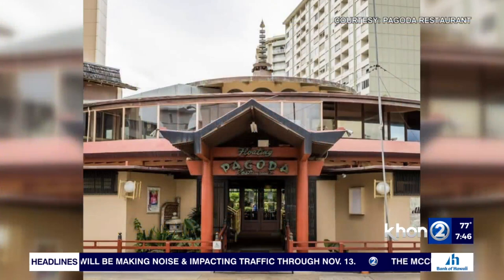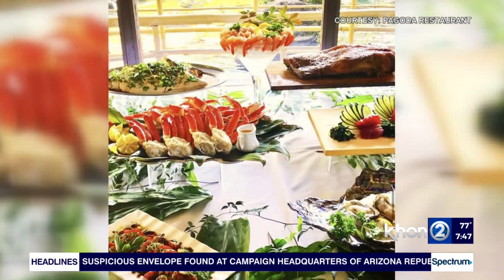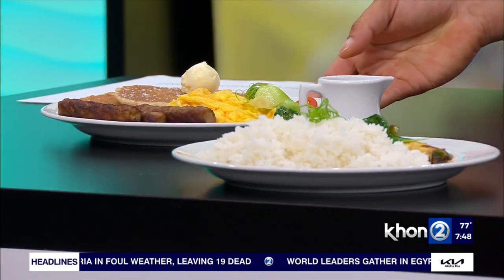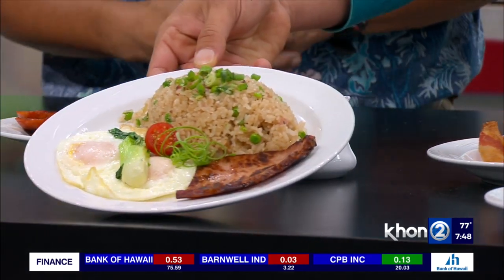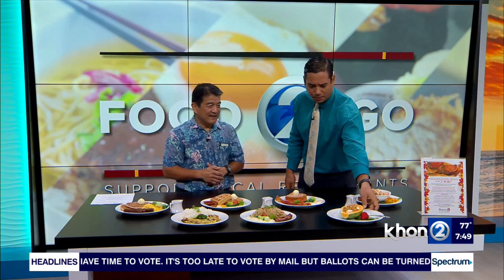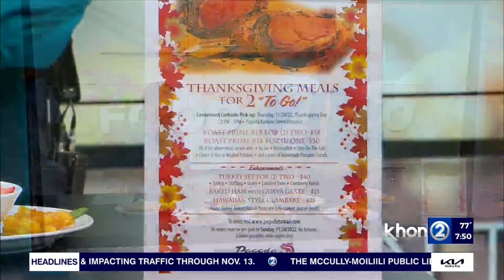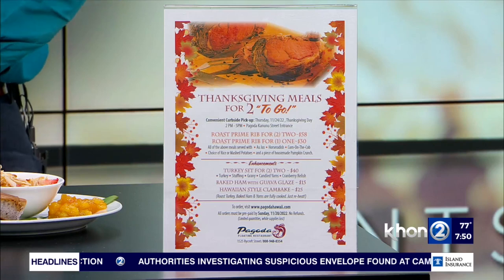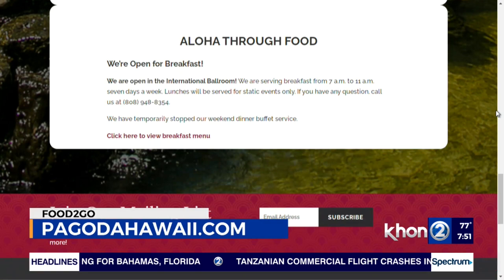Food 2Go -- Pagoda floating restaurant & catering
We're checking out a classic food spot off Kanunu Street in Honolulu. They've been providing their guests with the local flavors of Hawai'i, warm hospitality and beautiful surroundings -- we're talking about the Pagoda Restaurant & Catering.